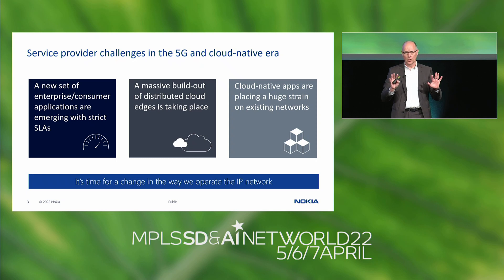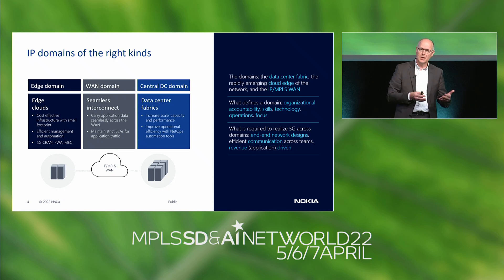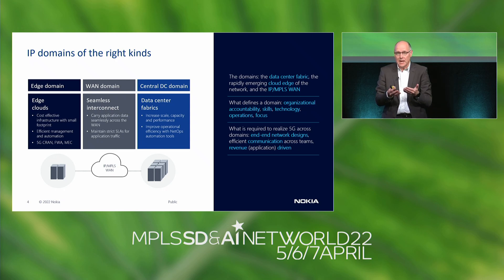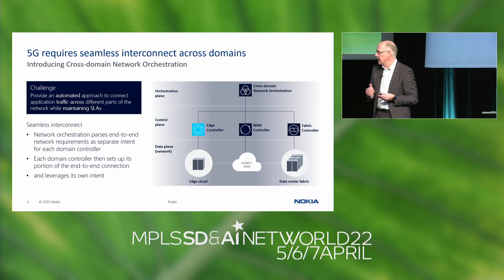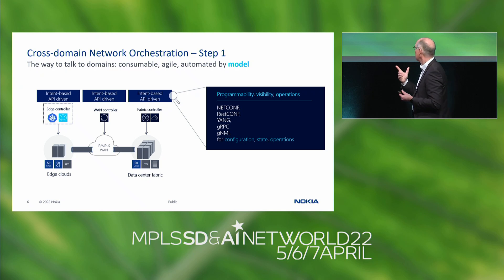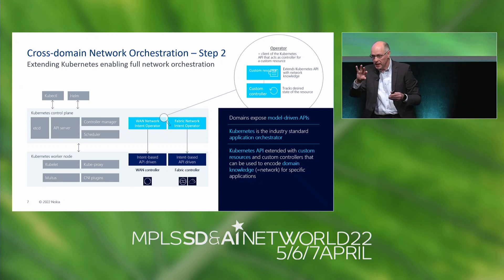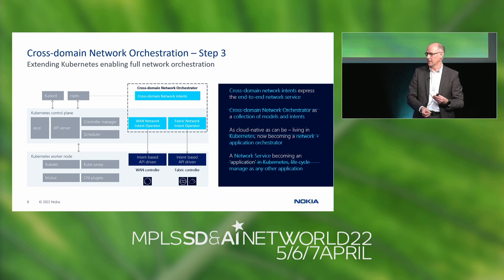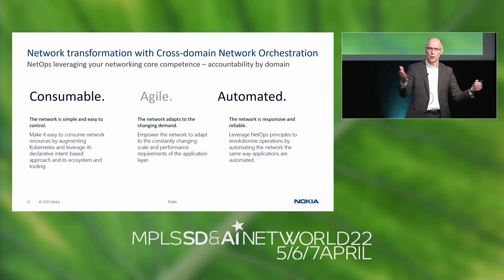Intent-driven Cross-domain Network Orchestration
In this presentation, Hans Vanderstraeten demonstrates how Kubernetes, the de-facto standard cloud management system, can address the requirement of having one common paradigm across application and network orchestration.